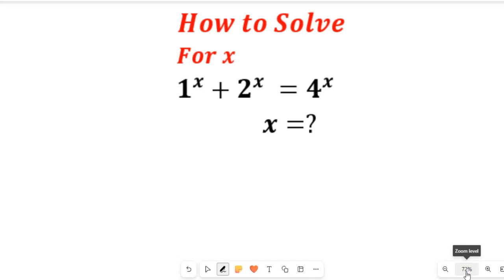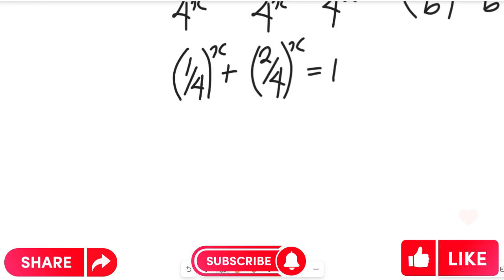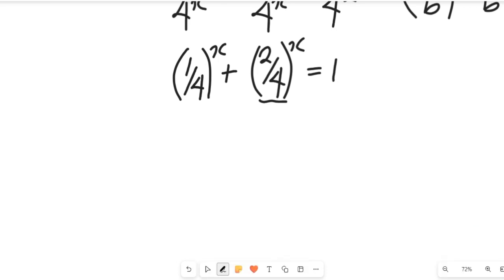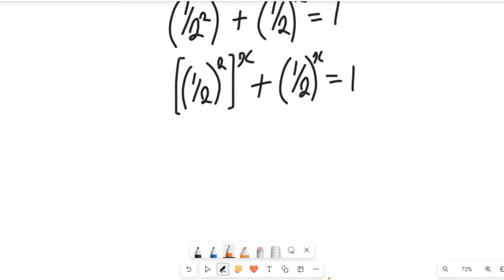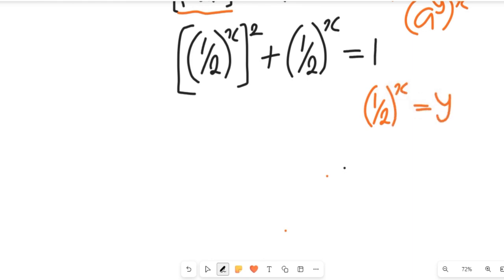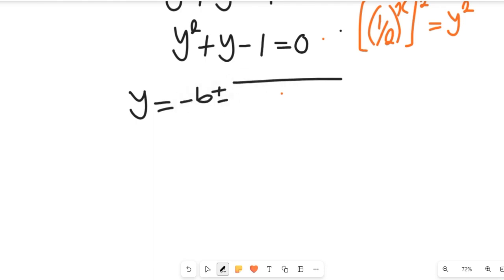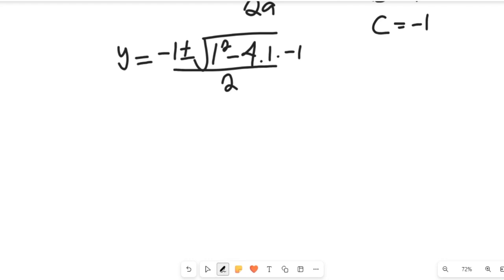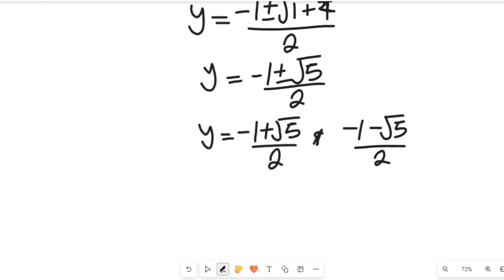A Beautiful Exponential Equation Problem | 1^x+2^x=4^x | Solve for x.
A Beautiful Exponential Equation Problem | 1^x+2^x=4^x | Solve for x. FRENCH and SPANISH Subtitled.

ABOUT THIS CHANNEL:
On this Channel we will present:
1. Mathematics topics for Olympiad Maths Competition, GCSE, SAT students
2. Mathematics topics for senior secondary school
3. Mathematics topics for university students
4. Solve Mathematics past questions etc.